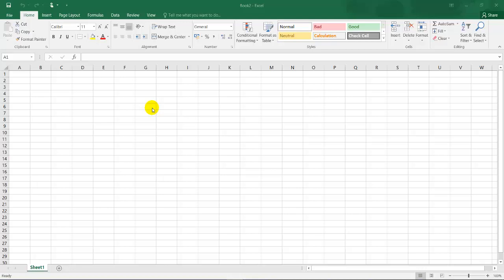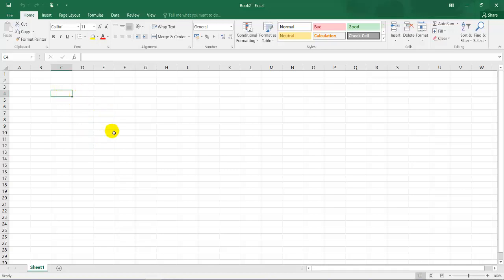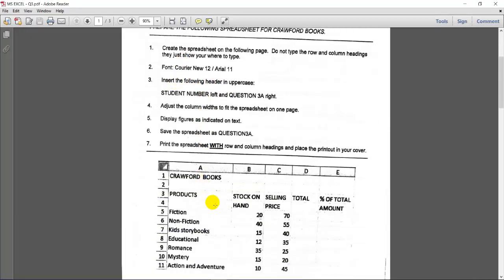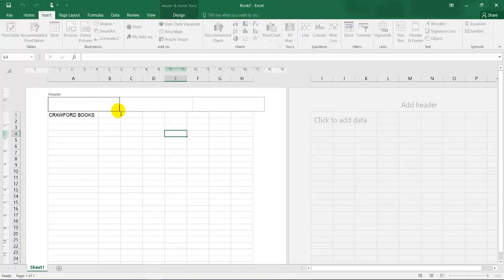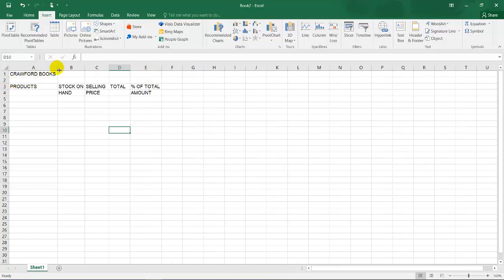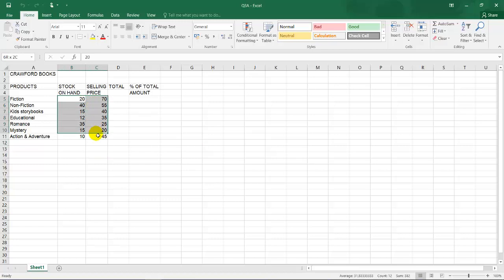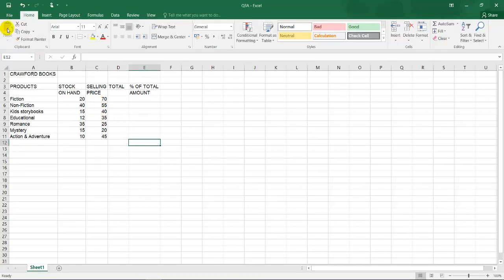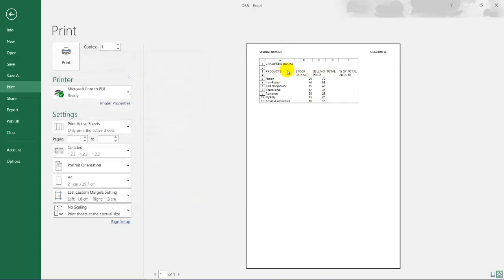Computer Practice N4 QUESTION 3A MS EXCEL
Computer Practice N4 - Question 3A
Ms Excel - Activity